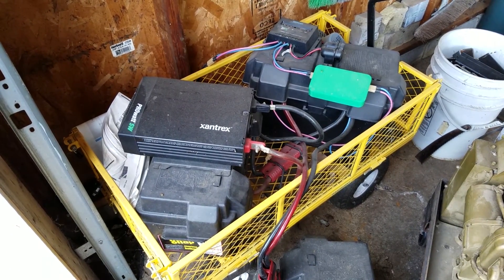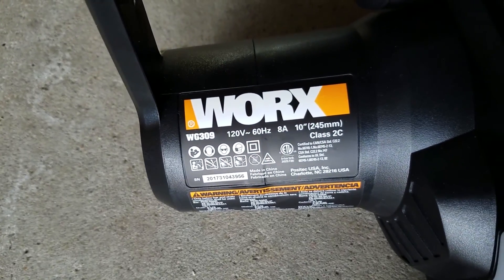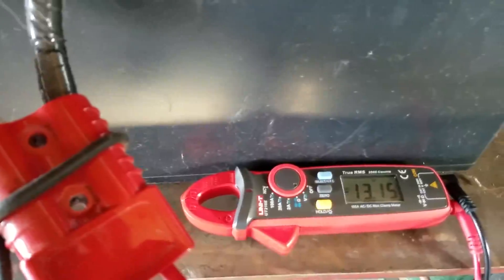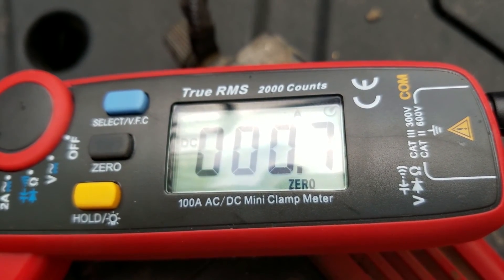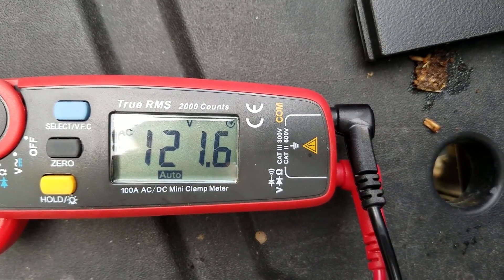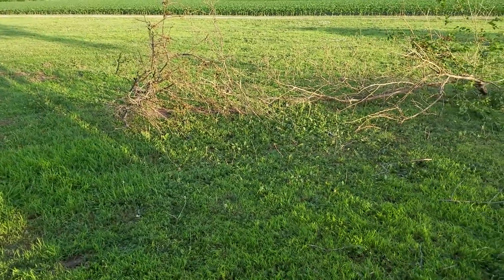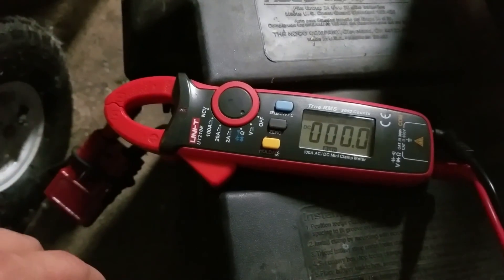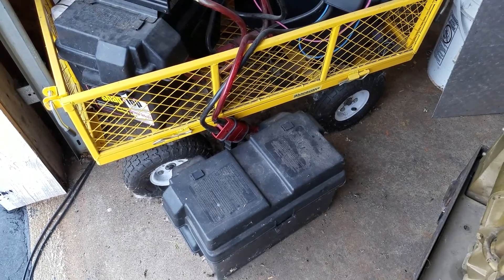Running 120V Power Tools From a Deep Cycle Battery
In this video I show what can be done with a single deep cycle battery and a cheap inverter. This point of this video was to see how long I could run a power tool off of a deep cycle battery. My setup isn't the most practical thing ever but it is representative of a cheap solar power system that could be set up in a shed. In this video I use a single deep cycle battery and a cheap 750 watt inverter form Harbor Freight to run a small pole saw rated for 8 Amps at 120 Volts. I was quite impressed with how long that one battery ran was able to run the saw and how much work we were able to get done with it.